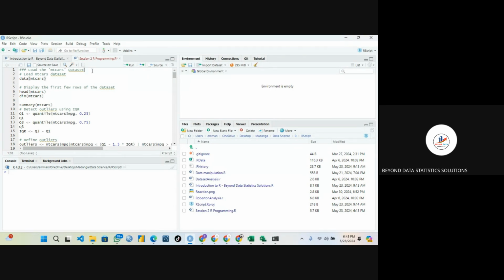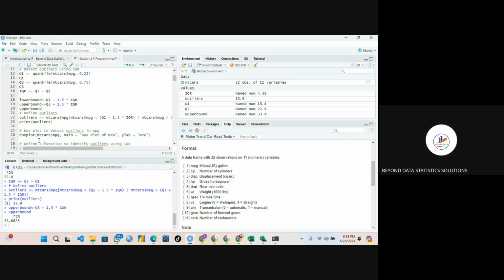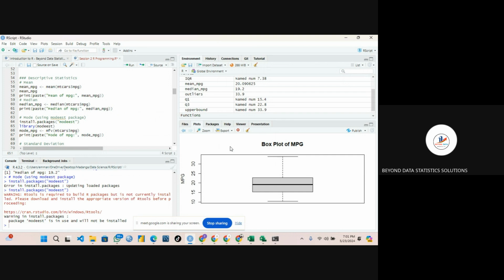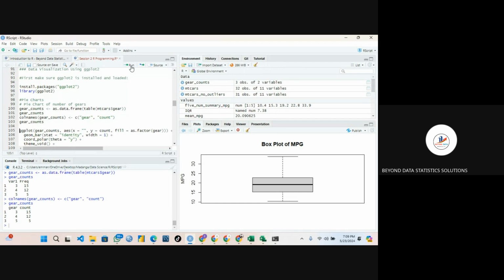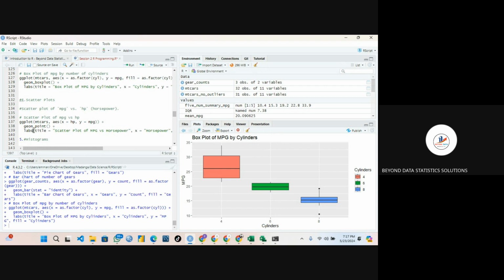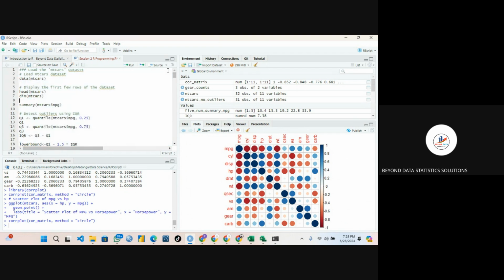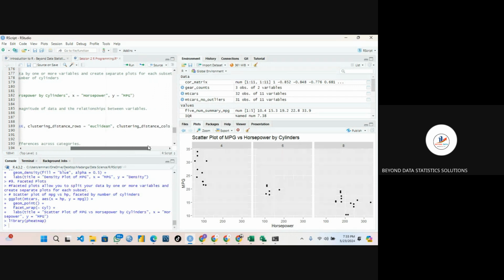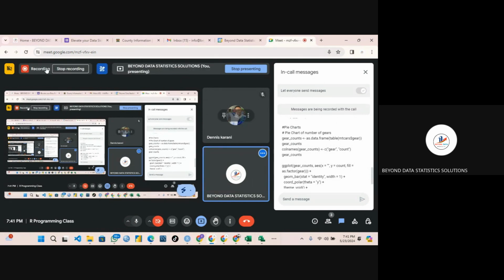R Programming Exploratory Data Analysis